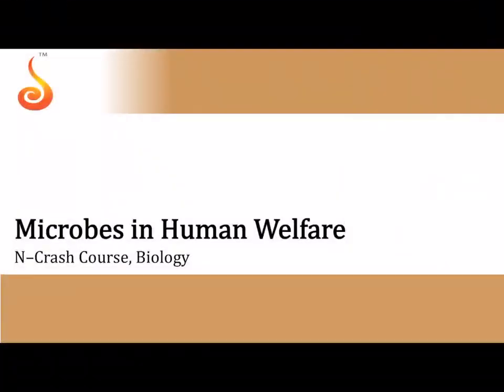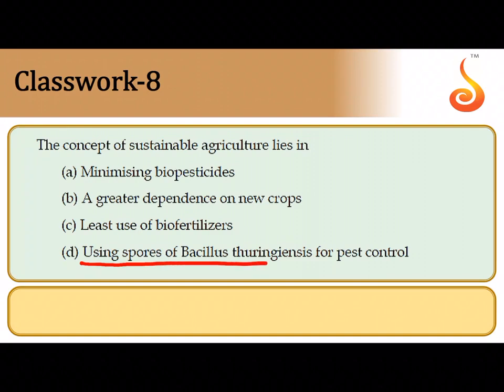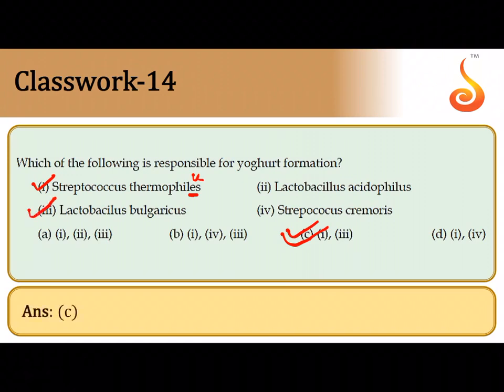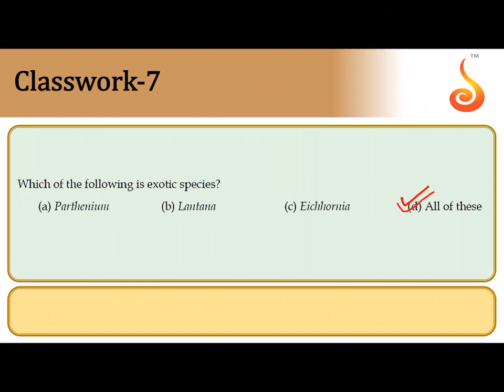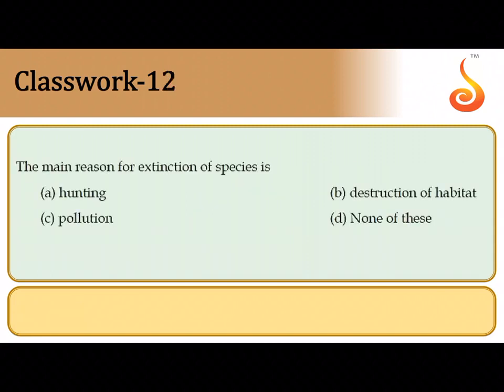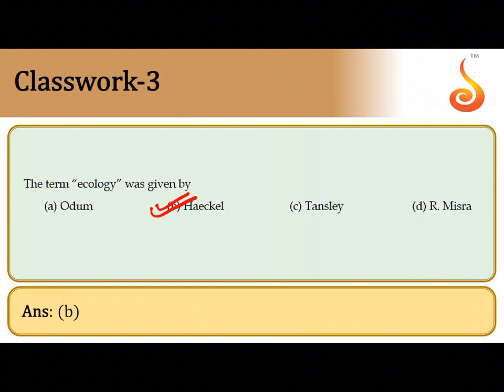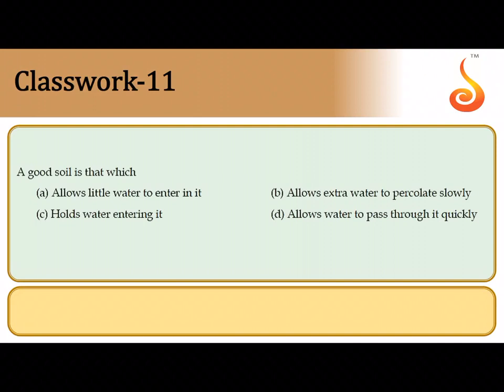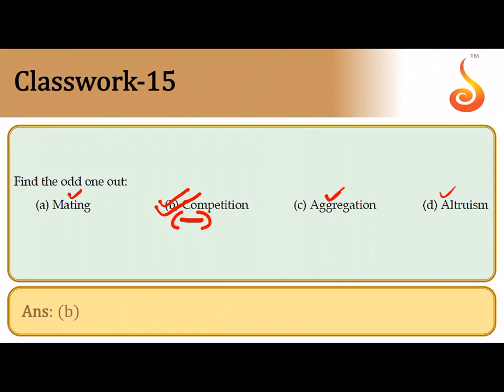GetCETgo | NEET | Biology | Problem Solving | Microbes in Human Welfare, Organisms and Populations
Welcome to the Online Classes for NEET! This lecture will cover Problem Solving from the chapters — Microbes in Human Welfare, Organisms and Populations, and Biodiversity and Conservation. We are sure you will have an effective learning experience.